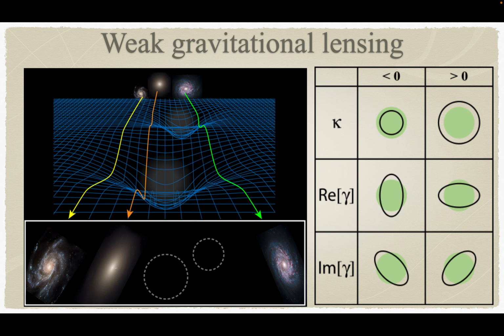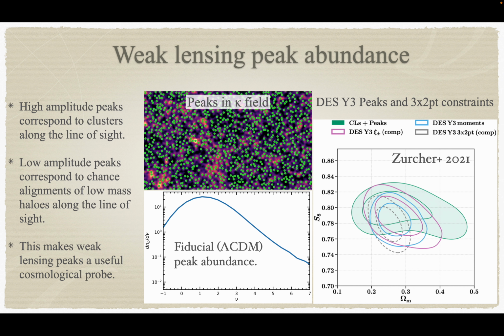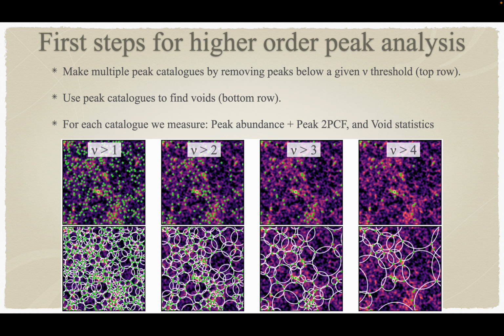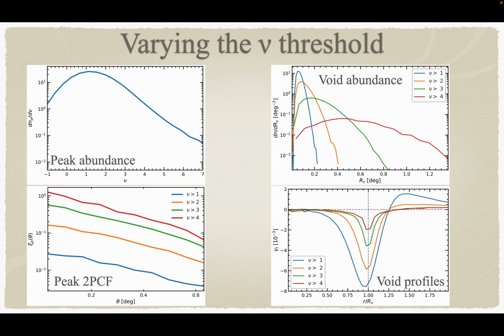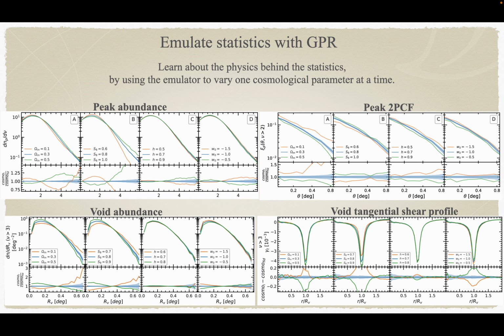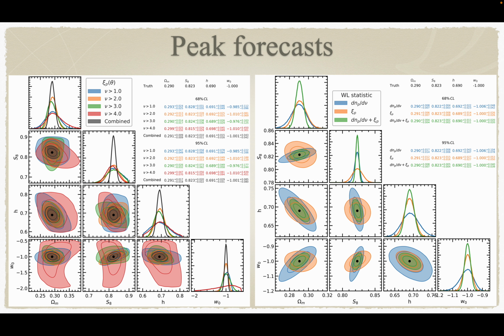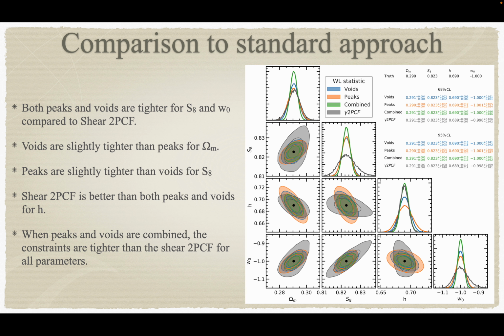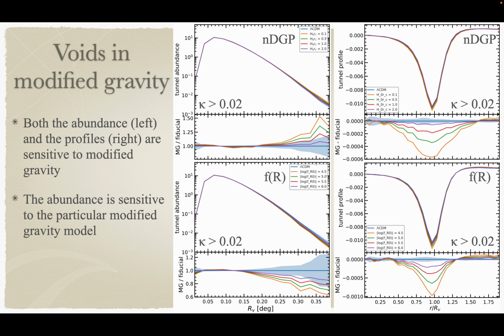Chris Davies | Cosmology with Weak Lensing Peaks and Voids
Talk title:
Cosmology with Weak Lensing Peaks and Voids
Speaker:
Chris Davies

Talk abstract:
Maximising the information that can be extracted from weak lensing measurements is a key goal for upcoming surveys such as LSST and Euclid. This is typically achieved through statistics that are complementary to the cosmic shear two-point correlation function. In this talk, I will present the development of two such complementary probes. The first is weak lensing peaks. Typically, only the peak abundance is used to test cosmology. I will show how the clustering of peaks can be use to significantly improve the sensitivity of weak lensing peaks to cosmological parameters. Secondly, I will present weak lensing voids, a new weak lensing statistic, that corresponds to a new void definition, that also captures a wealth of cosmological information. I use the cosmoSLICS wCDM simulations, and the FORGE and BRIDGE modified gravity simulations, to measure the weak lensing peak and void statistics for a range of cosmological parameters. The simulation data is used to train a  Gaussian process regression emulator, which can be used to generate parameter constraint forecasts from mock observations. I will show that both peaks and voids can offer better constraints on S_8 and w_0 than the shear two-point correlation function by roughly a factor of two. Finally, I will also present how these statistics can be used as new probes of f(R) and nDGP modified gravity.